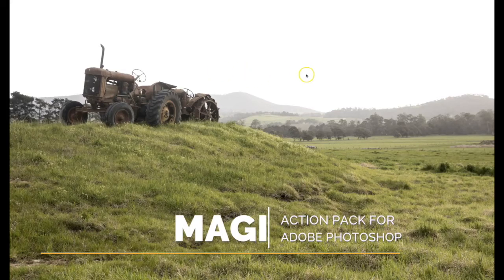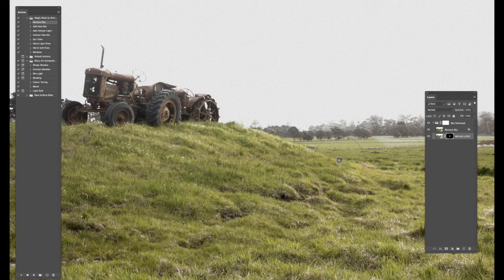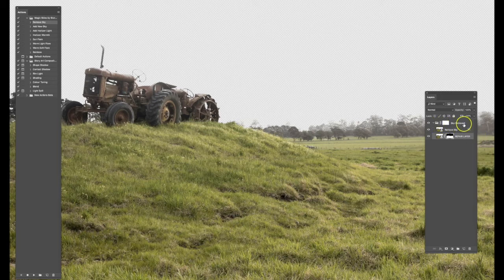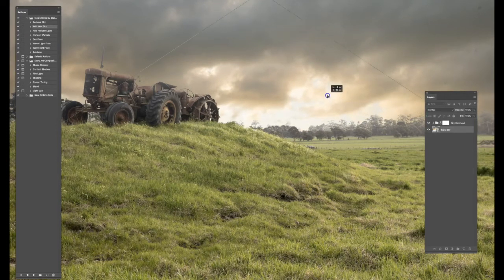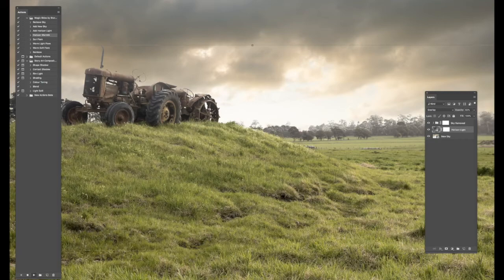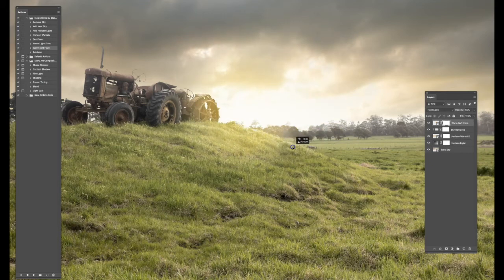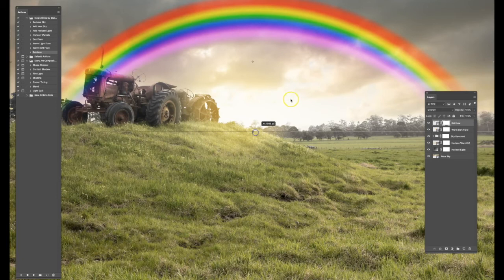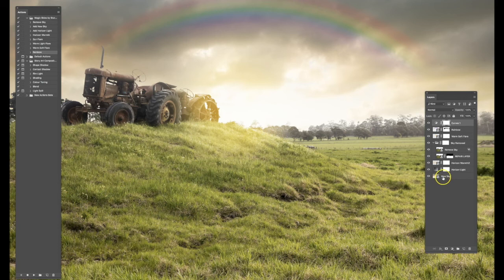Easily replace skies in Photoshop!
This action set by Story Art Education is the easiest way to remove and replace skies in Adobe Photoshop.

You can remove a sky with the click of a button
You have control over a repair layer
You can add sun flares
You can add a rainbow
You can add Horizon Brighteners